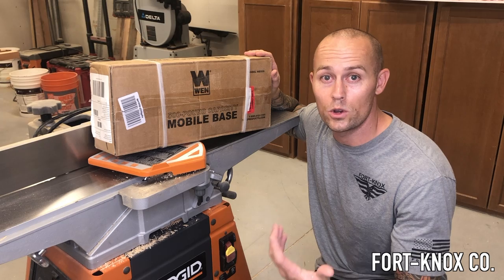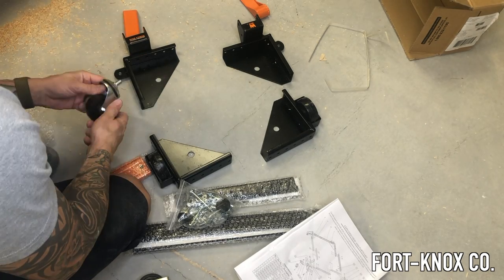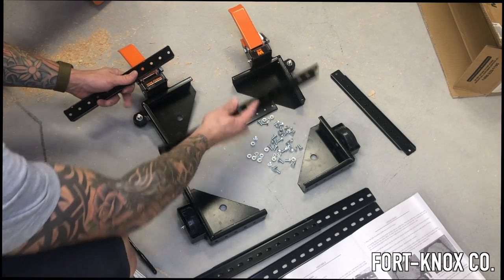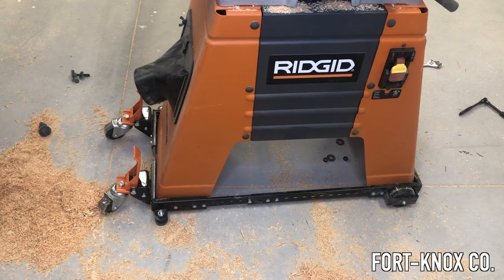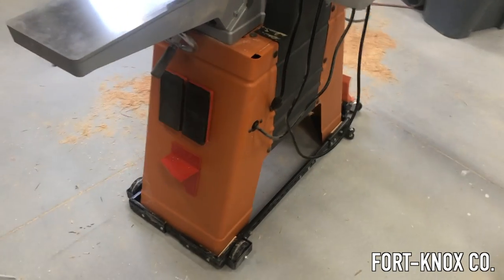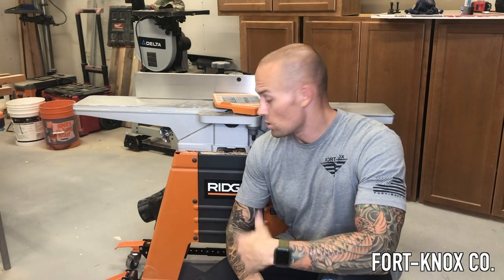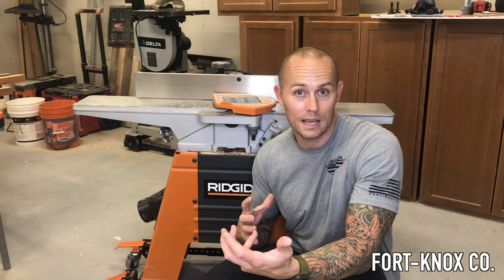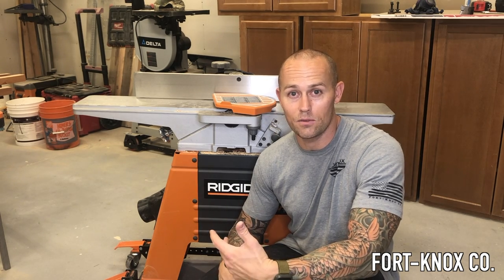WEN Mobile Tool Base Assembly & Review | Make Your Shop Mobile | Universal | RIDGID mobile base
Ridgid Jointer

Here is a video review and assemble of this WEN mobile base I got for my Ridgid jointer.

I found it cheapest on Amazon and after assembling it and using it I couldn't be happier with the money spent.

I highly recommend and wish I would have gotten it sooner. You can find them at Home Depot and Lowes sometimes but I usually do the shopping on Amazon.